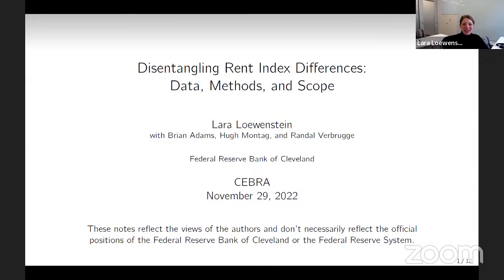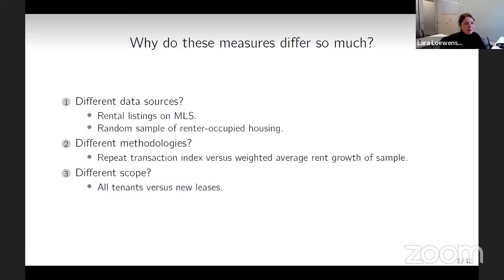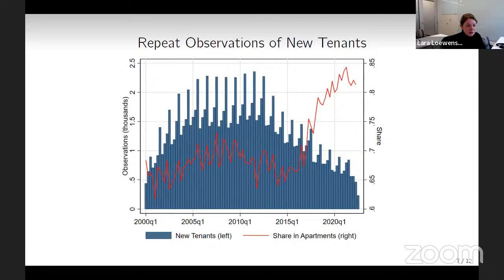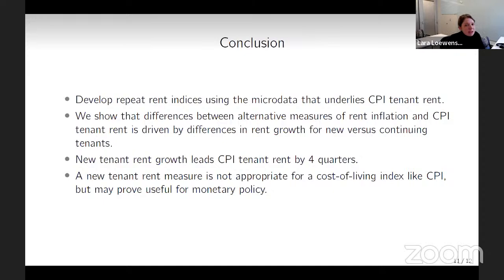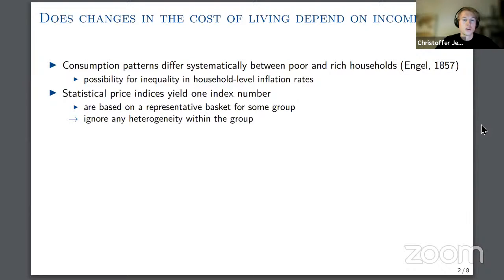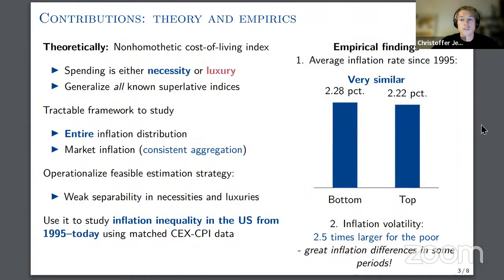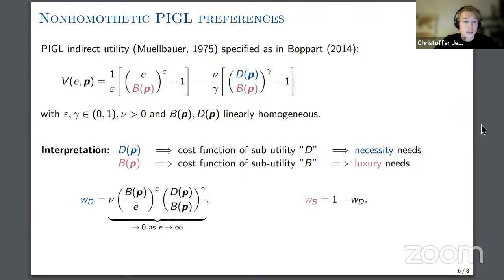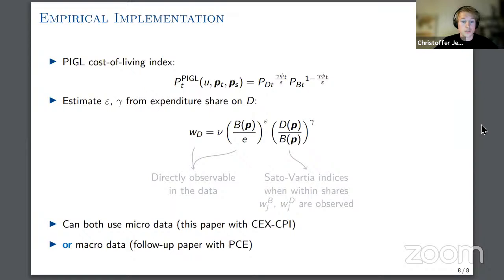CEBRA webinar series INFLATION: Drivers & Dynamics: Session 1: New insights from index methodology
What is new in inflation research? CEBRA’s new webinar series brings together speakers on inflation topics of interest to academics, central bankers and economic policy makers. The webinar series aims to highlight recent research into the drivers of current inflation trends.

This video features:
Raphael Schoenle (Brandeis University, CEBRA)
Lara Loewenstein (Research Economist in the Banking and Finance Group, Federal Reserve Bank of Cleveland): “Disentangling Rent Index Differences: Data, Methods, and Scope”
Christoffer Jessen Weissert (Economist, Danmarks Nationalbank): “Nonhomothetic Price Index and Inflation Heterogeneity”
Moderator: Rob Rich (Director & Senior Economic and Policy Advisor, Center for Inflation Research @ The Federal Reserve Bank of Cleveland)